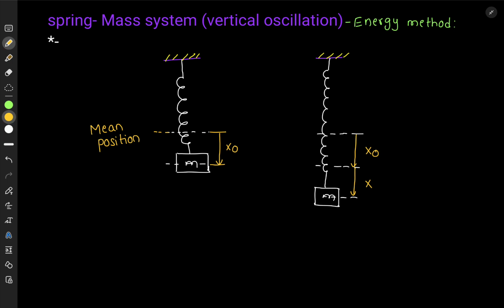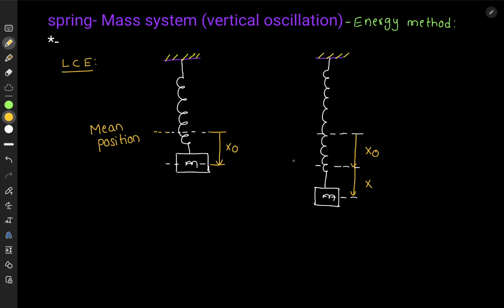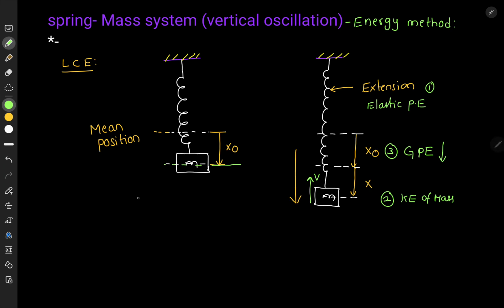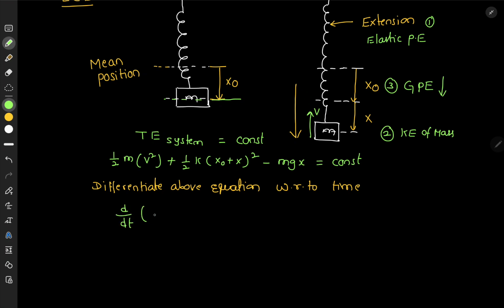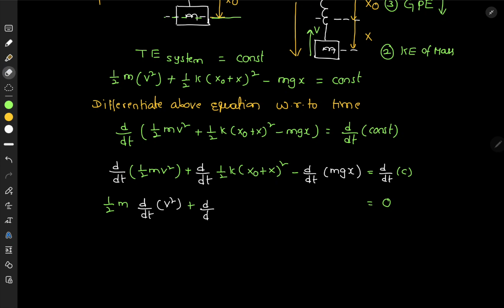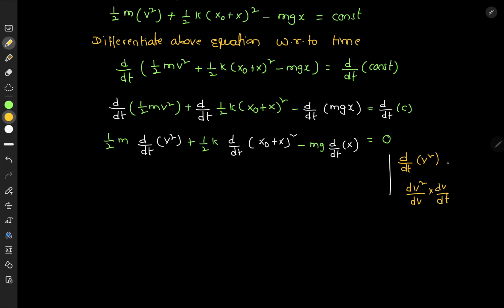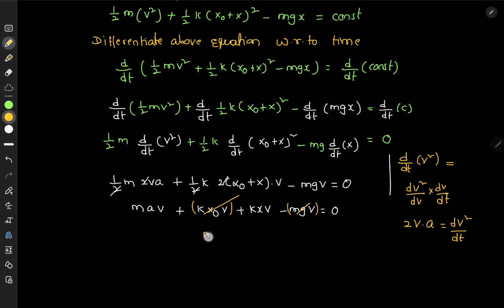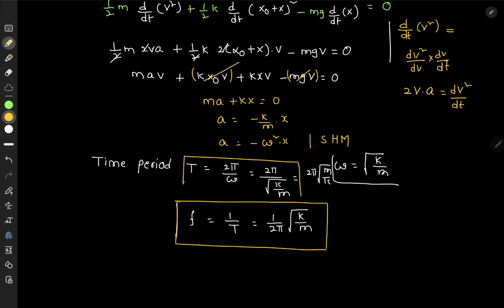spring-mass system (vertical oscillation)